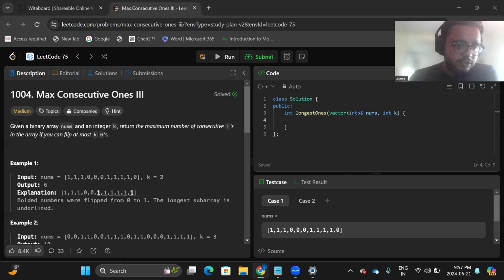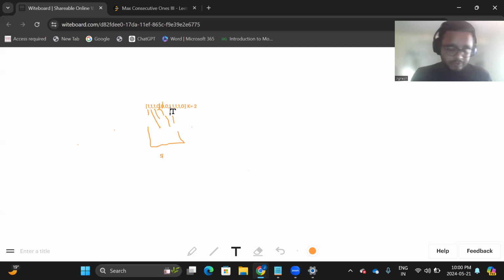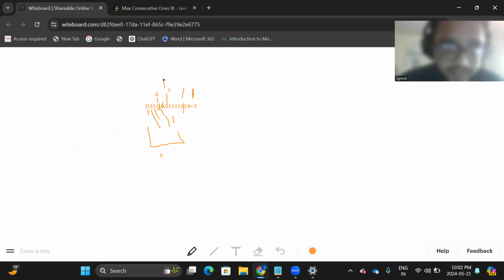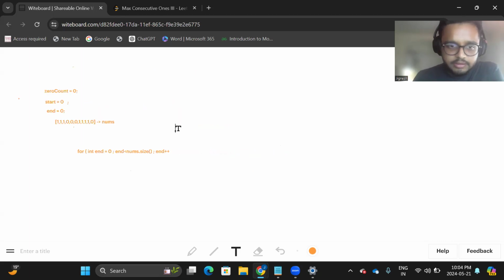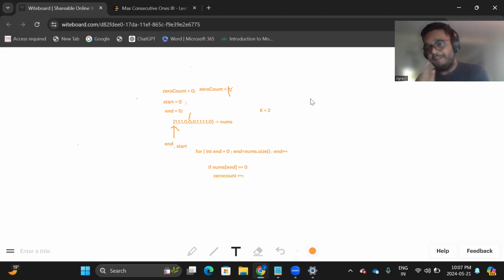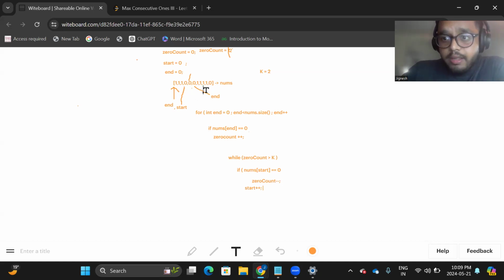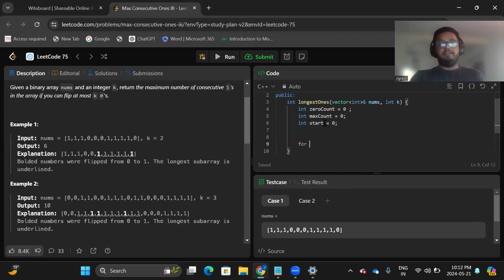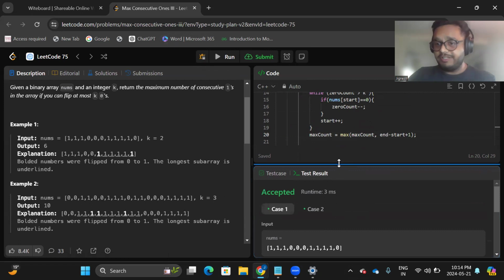"LeetCode 1004: Max Consecutive Ones III | C++ Solution Explained"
In this video, I'll walk you through solving LeetCode Problem 1004: Max Consecutive Ones III using C++. Whether you're preparing for coding interviews or enhancing your problem-solving skills, this tutorial will provide you with a clear and detailed explanation.

🔍 Problem Statement:
Given a binary array nums and an integer k, return the maximum number of consecutive 1's in the array if you can flip at most k 0's.

📝 What You'll Learn:

How to approach the Max Consecutive Ones III problem.
Detailed explanation of the sliding window technique.
Step-by-step breakdown of the C++ code implementation.
Analysis of time and space complexity.
Test case walkthroughs to illustrate how the solution works.